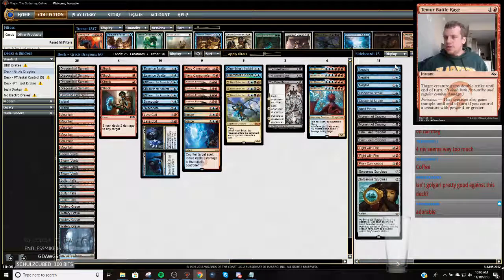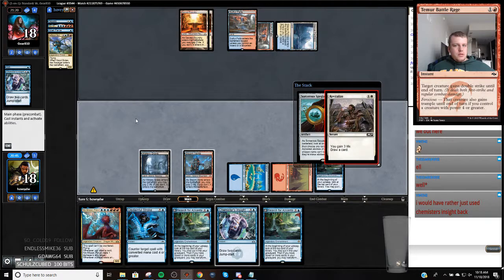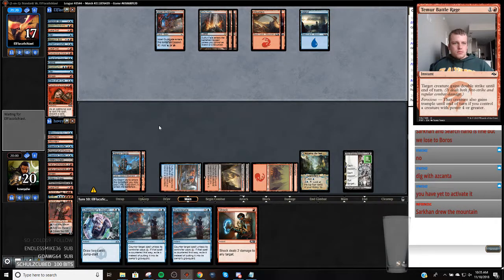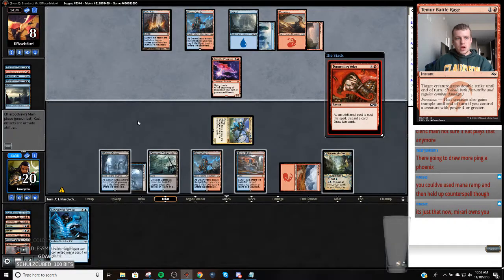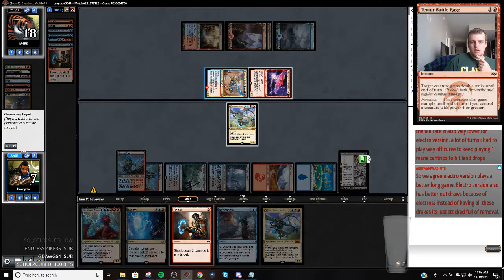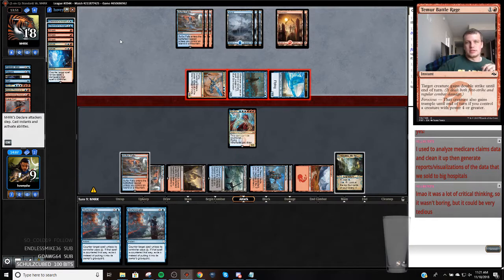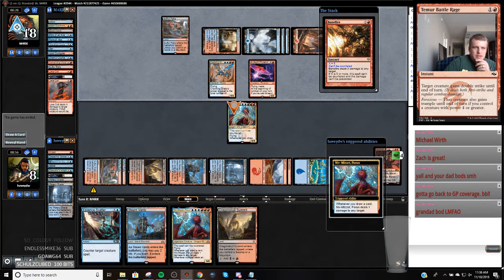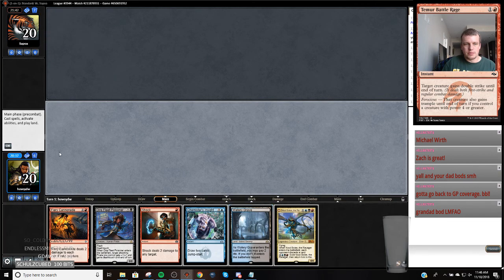Standard - Grixis Dragons - 11/18/2018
2 Chemister's Insight
1 Discovery/Dispersal
4 Dragonskull Summit
1 Drowned Catacomb
2 Essence Scatter
2 Fiery Cannonade
3 Ionize
2 Island
2 Lava Coil
6 Mountain
2 Nicol Bolas, the Ravager
4 Niv-Mizzet, Parun
1 Radical Idea
4 Sarkhan, Fireblood
3 Search for Azcanta
4 Shock
4 Steam Vents
4 Sulfur Falls
2 Syncopate
3 The Eldest Reborn
4 Watery Grave

2 Dire Fleet Poisoner
2 Disdainful Stroke
1 Fiery Cannonade
2 Fight with Fire
2 Moment of Craving
3 Negate
2 Sorcerous Spyglass
1 Spell Pierce

Match 1 vs. Jeski 1:00
Match 2 vs. UR Drakes 19:28
Match 3 vs. UR Drakes 49:45
Match 4 vs. Mono Red 1:30:56